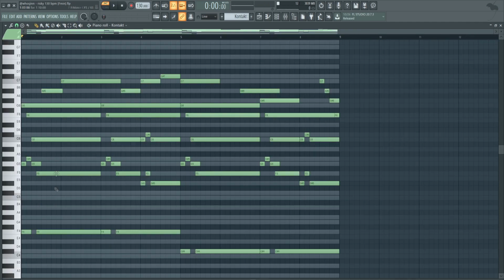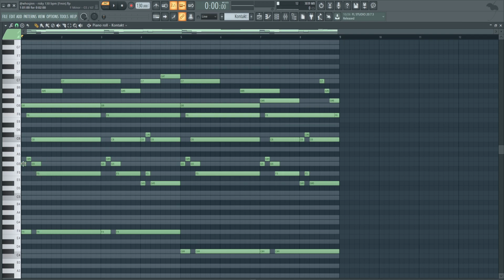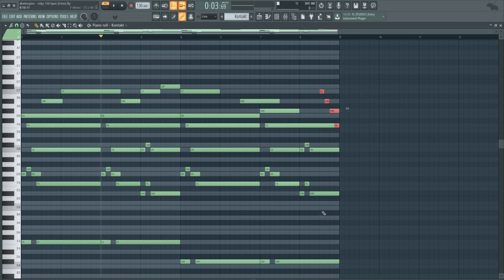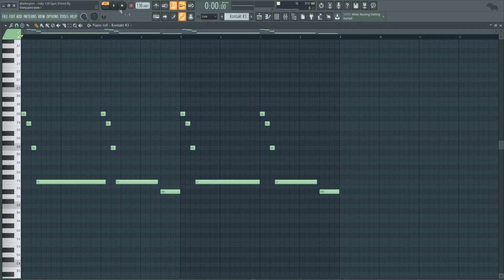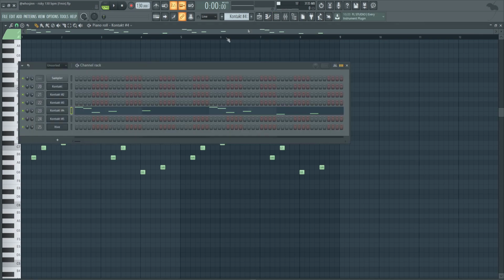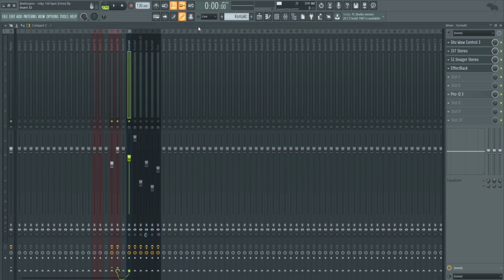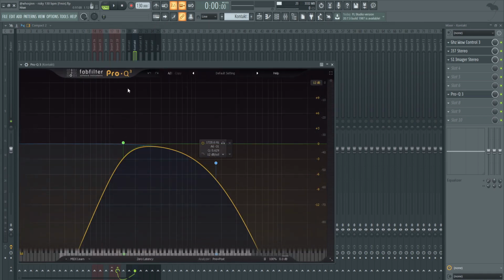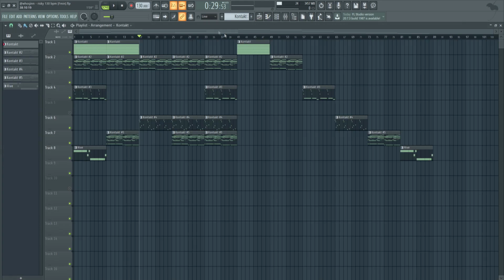How To Make Ambient Melodies For NAV (Emergency Tsunami) | FL Studio 20 Tutorial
Hope you guys learned something from this video.  Please leave suggestions and feedback in the comments down below.